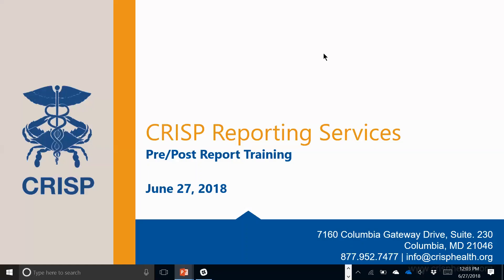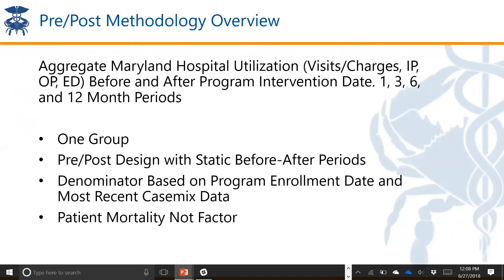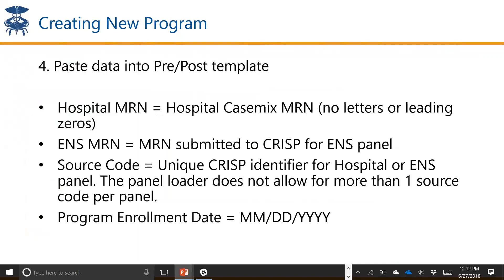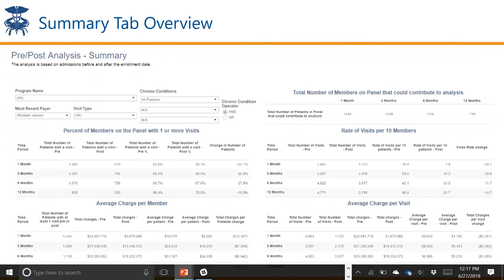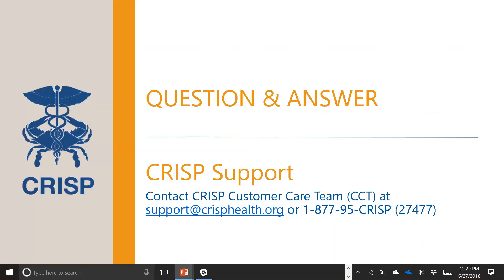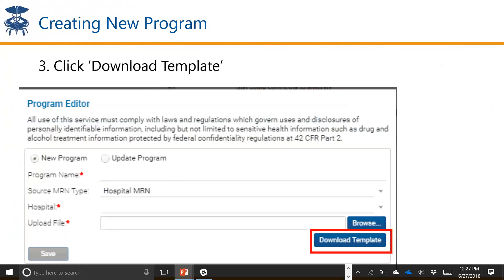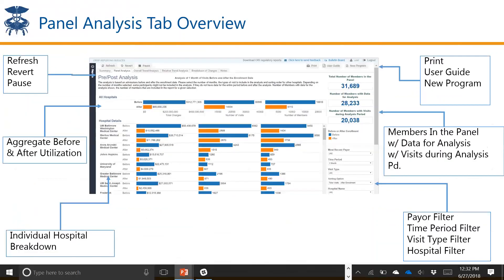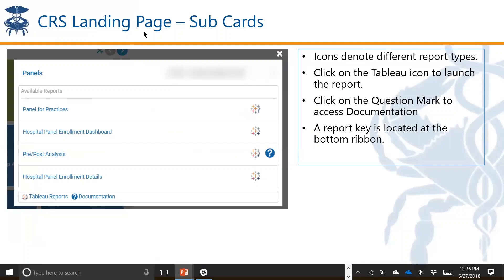Pre Post Analysis Report Training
The purpose of this webinar is to define and clarify how to use the Pre-Post Report. The Pre-Post Analysis helps users who have implemented programs to understand hospital utilization before and after a specific enrollment date for each patient. The report allows users to upload a customized panel of patients to analyze for which they have a treatment relationship.